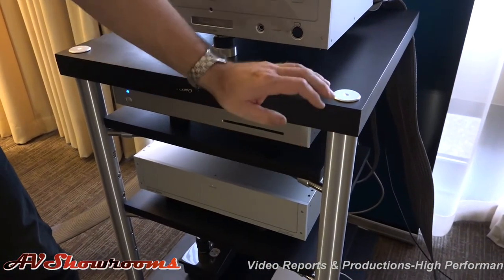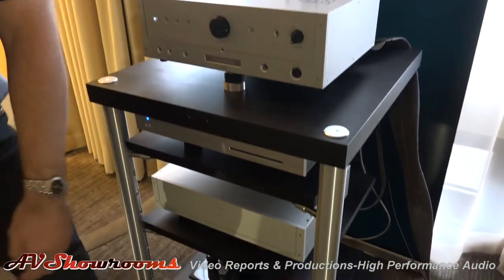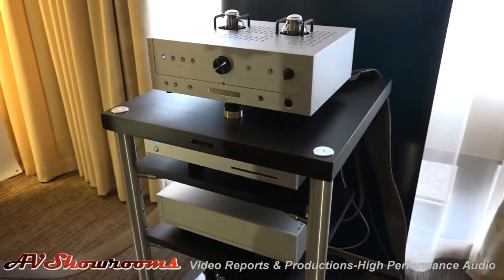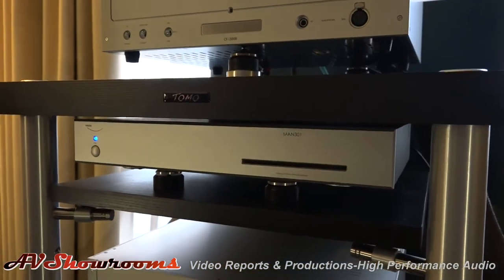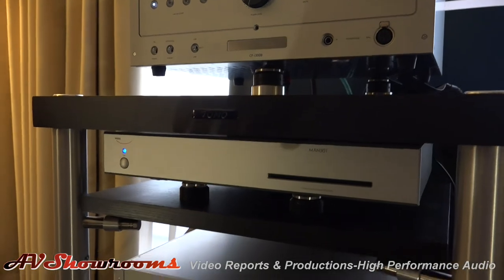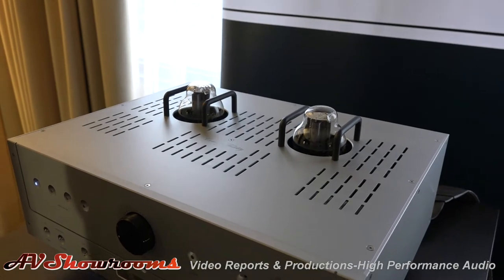Krolo Design, MG Audio, Lawrence Audio, Audio Archon, Concert Fidelity, Weiss, AXPONA 2015